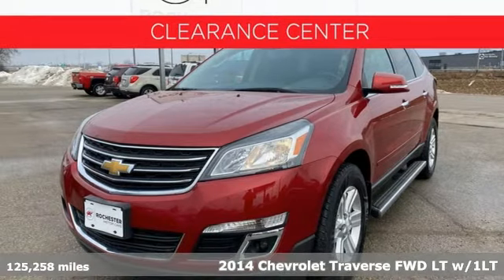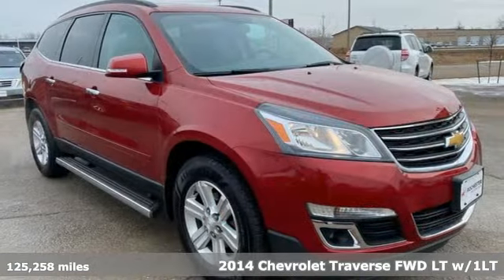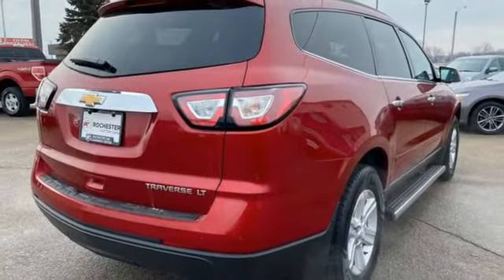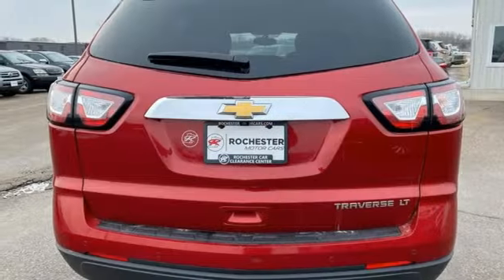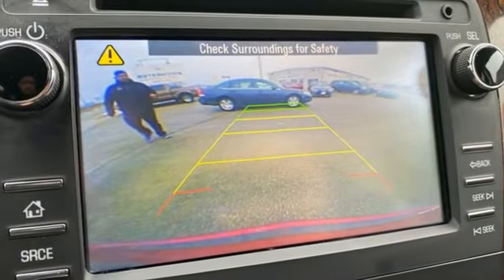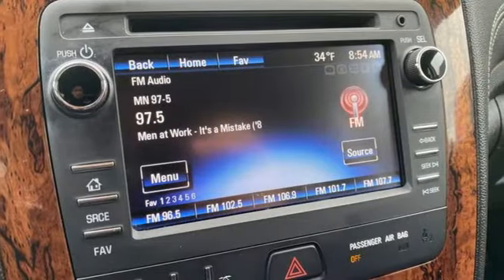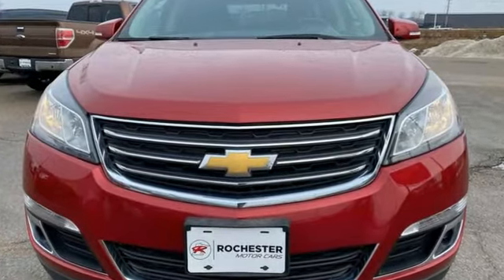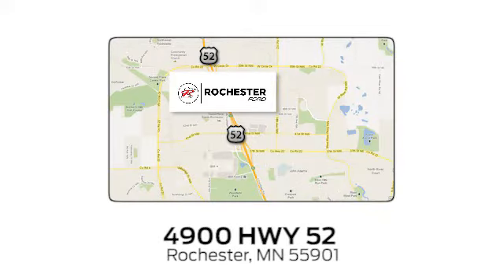Used 2014 Chevrolet Traverse Rochester MN Winona, MN XA8485 - SOLD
Year: 2014
Make: Chevrolet
Model: Traverse
Trim: LT
Engine: 3.6L V6 SIDI
Transmission: 6-Speed Automatic
Color: Red
Interior: Ebony
Mileage: 125258
Stock #: XA8485
VIN: 1GNKRGKD9EJ207745
Recent Arrival! Traverse LT Crystal Red Tintcoat 1LT *Backup Camera, Bluetooth Hands-Free, Local Trade, Portable Audio Connection, Trailer Hitch, Tow Package, Cruise Control, 8-Way Power Driver Seat w/Power Lumbar, ABS brakes, Air Conditioning, Alloy wheels, Electronic Stability Control, Front fog lights, Heavy-Duty Cooling System, MP3 decoder, Rear air conditioning, Rear Park Assist, Rear Parking Sensors, Rear window defroster, Remote keyless entry, Single-Zone Manual Front Climate Control, SiriusXM Satellite Radio, Standard Speaker System, Steering wheel mounted audio controls, Traction control, Trailer Hitch, Trailering Equipment.brbrAwards:br * 2014 KBB.com 10 Best Used SUVs Under $15,000 * 2014 KBB.com 10 Best Used Midsize SUVs Under $15,000 * 2014 KBB.com 10 Best Used Family Cars Under $15,000 * 2014 KBB.com 12 Best Family Cars * 2014 KBB.com Brand Image Awards Stop by, call or email us today at Rochester Car Clearance Center. We look forward to earning your business!

Address:
4900 Highway 52 North